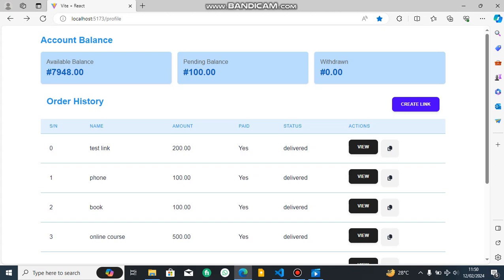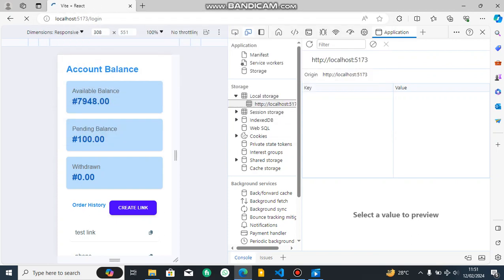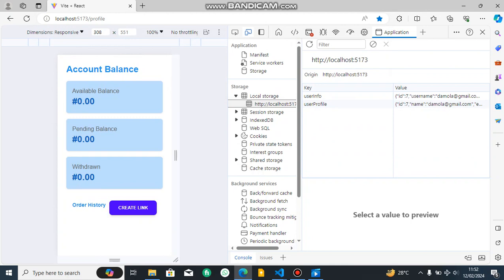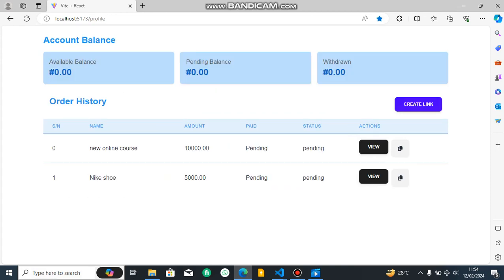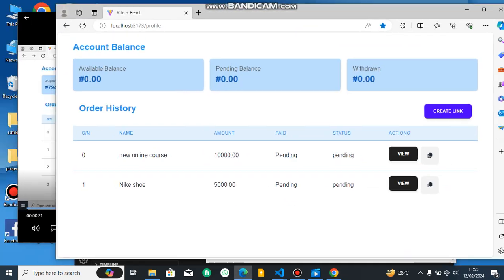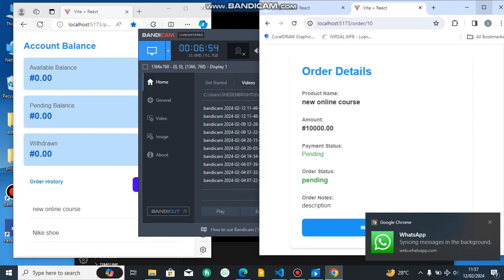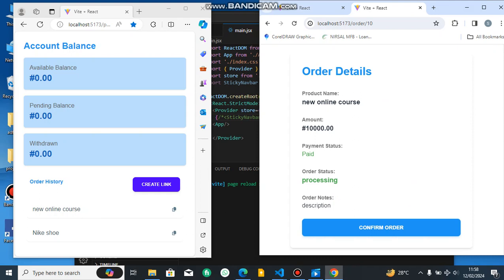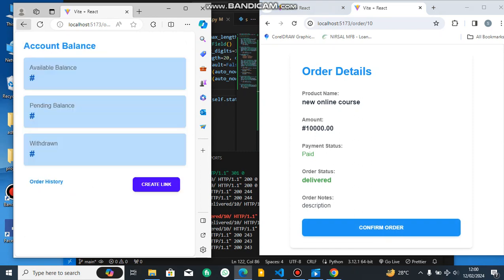P2P Payment/Escrow app